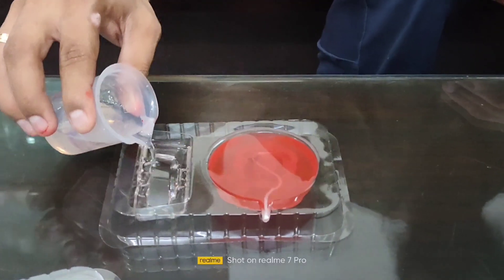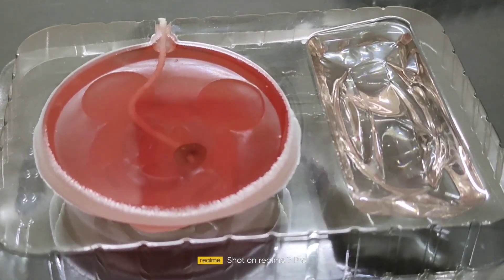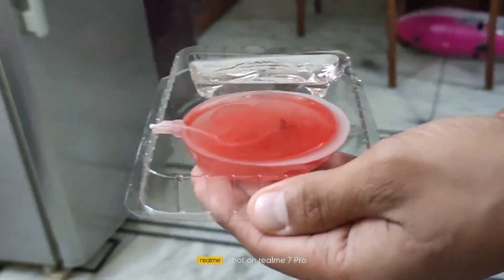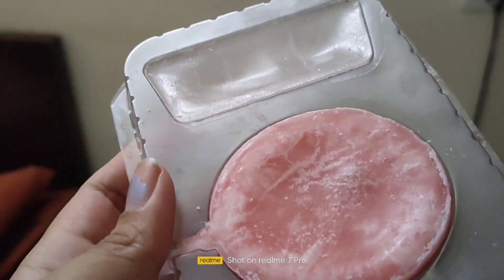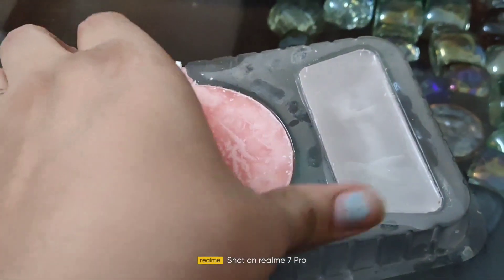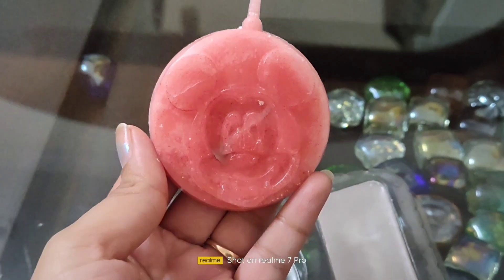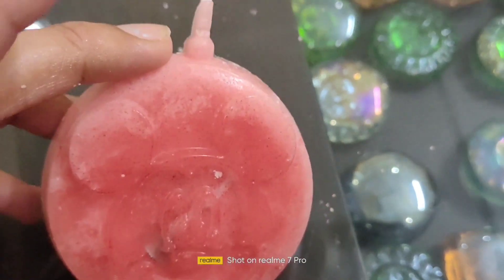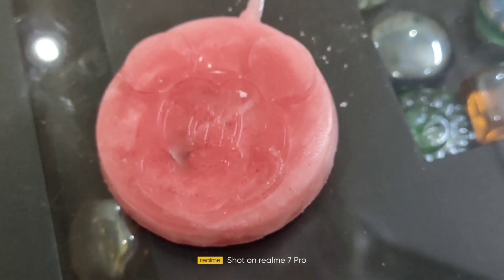Candles DIY part 2 .. || Disney candle making kit || magic candle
unboxing reviews disney candle making kit ..